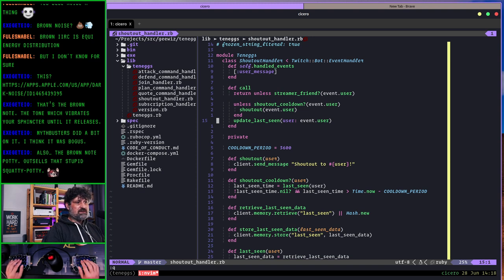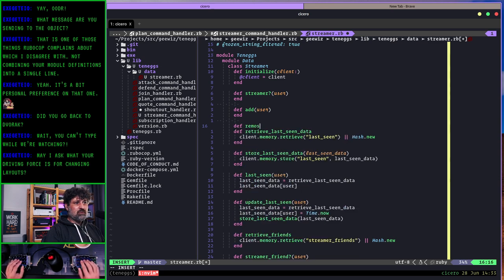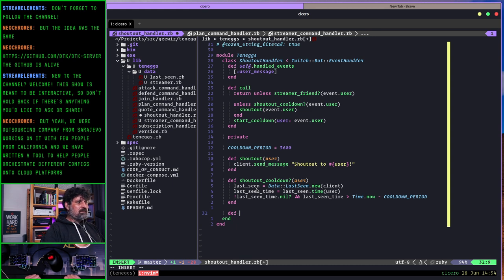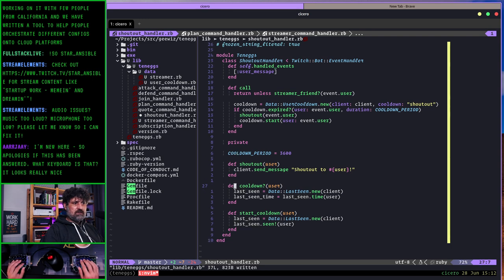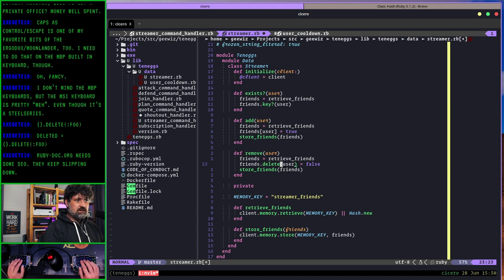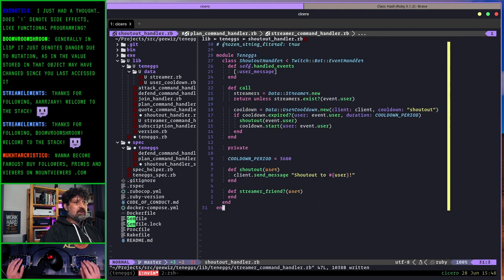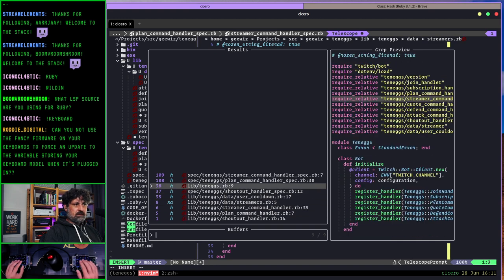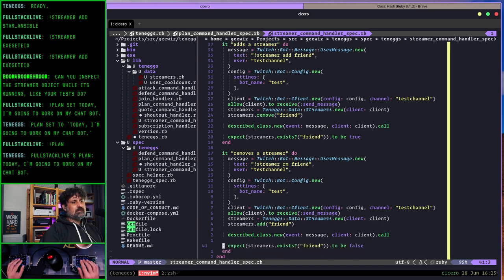Live stream: Chill Ruby development 2022-06-28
On this live stream from 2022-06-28, I continued my work on the Ruby chat bot for my Twitch channel, focusing on proper object-oriented design.

🤗 SUPPORT ME:
When you sign up for a paid Opsitive membership, you'll get access to exclusive learning content and be mentioned in my videos.